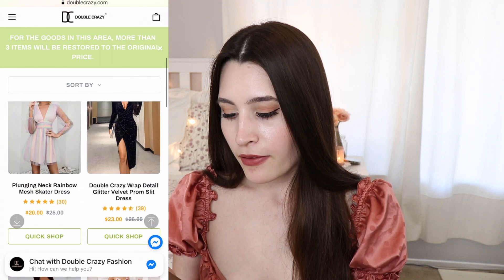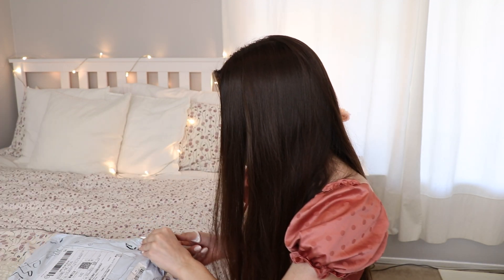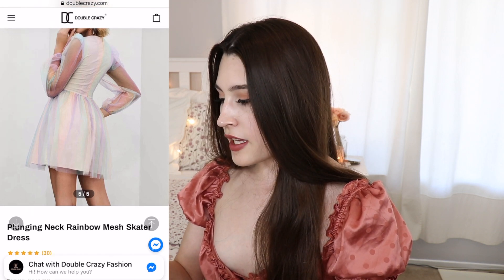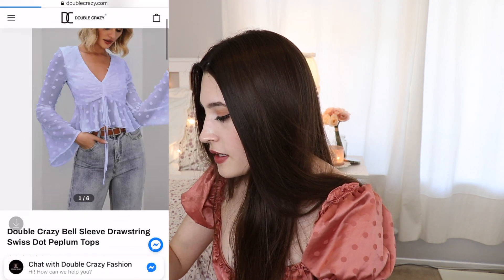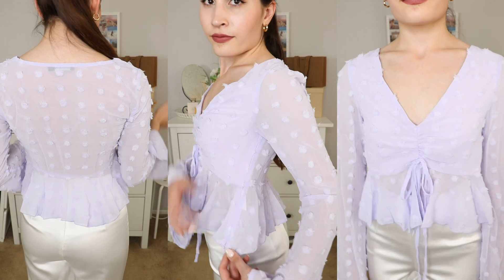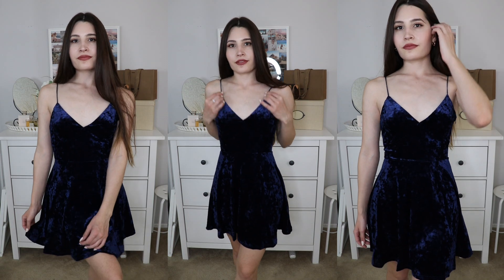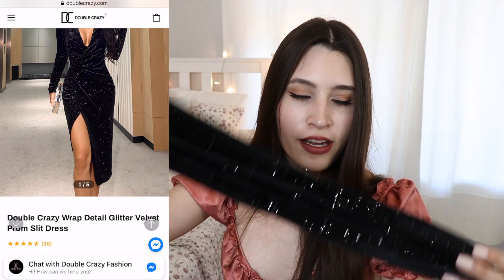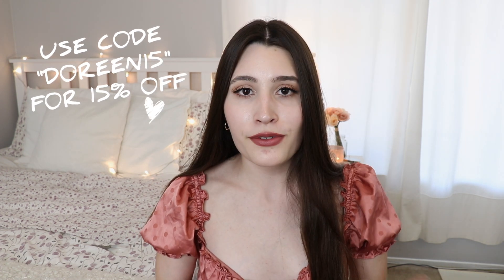Double Crazy Clothing | Try On Review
Hi loves! I recently did a collaboration with Double Crazy Clothing and they sent me some of their best selling items to review. I hope you enjoy(:

xoxo,
Doreen

Tiktok ▸ @doreenangel
Poshmark ▸ @doreenangel

Age: 23
Camera: Canon EOS 80D
Microphone: RØDE VideoMic Pro
Vlogging Camera: Canon G7X Mark ii

"Good Vibes (Instrumental Version)" by East of Heaven

"What a Way" by OTE feat. Erik Fernholm

"The New Beginnings" by Qeeo

"Future Yellow" Ooyy

This video is NOT sponsored, but clothing was provided for free by Double Crazy